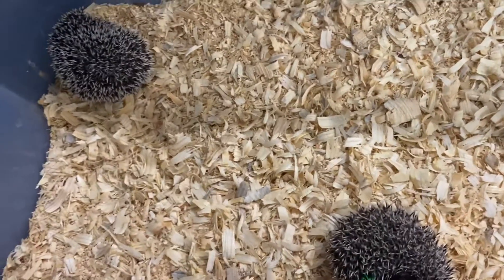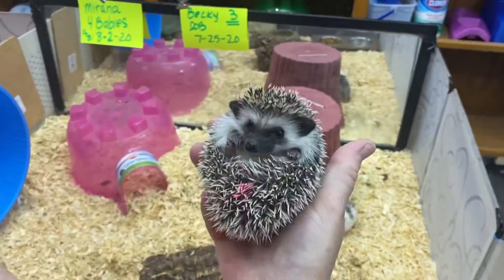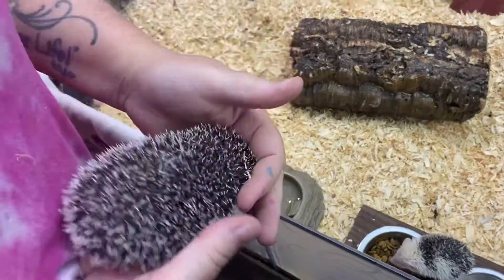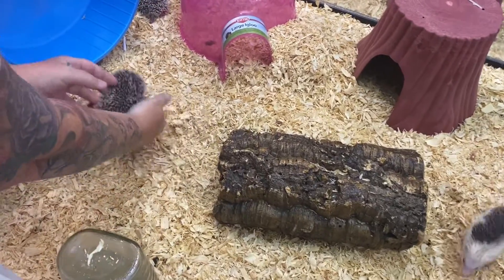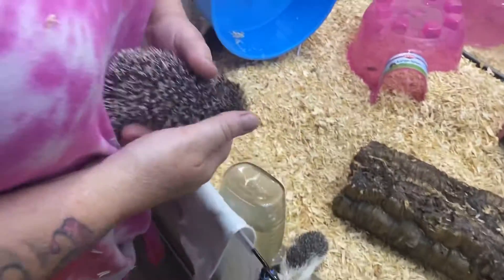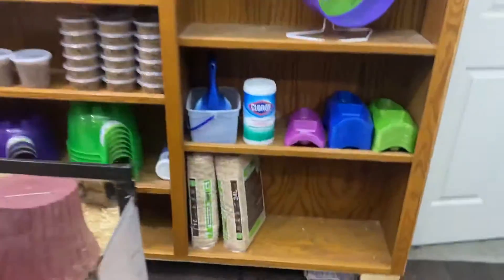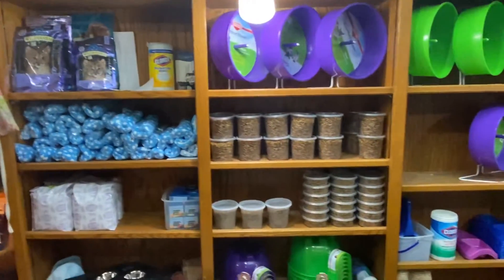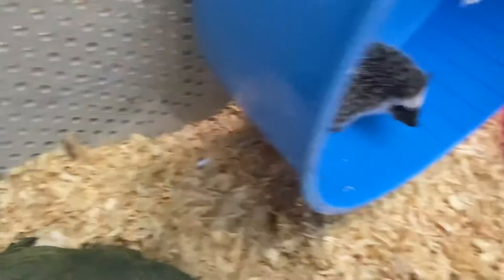OtsegoHedgehog Becky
Becky’s babies